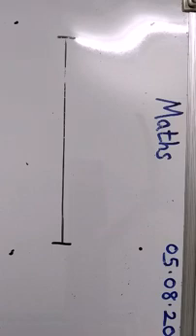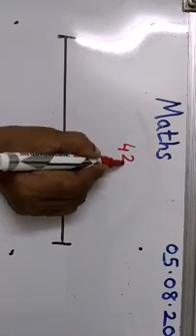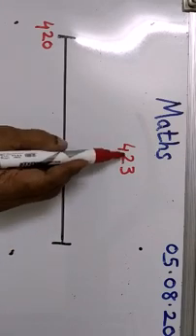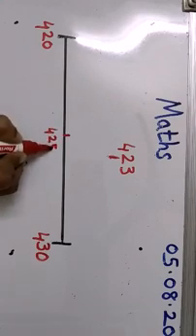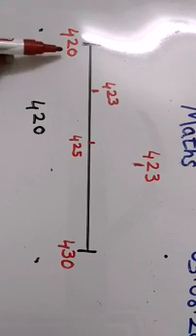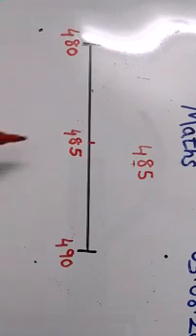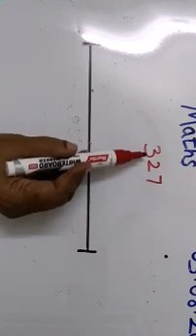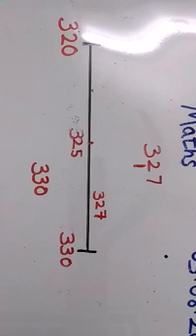Grade 3 Maths 05/08/20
Rounding three digits to the nearest ten